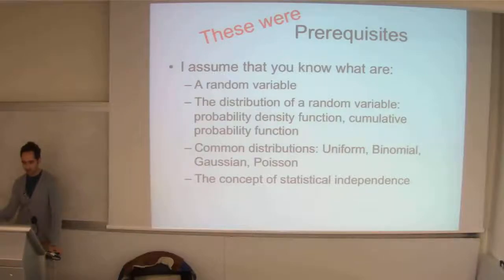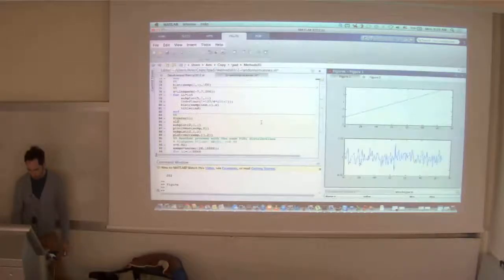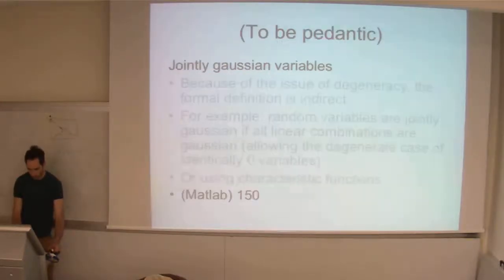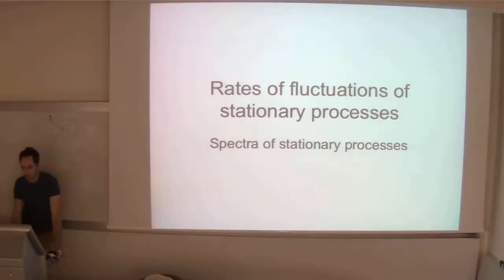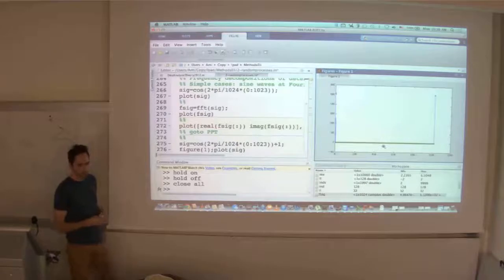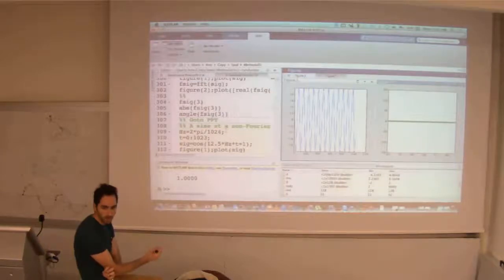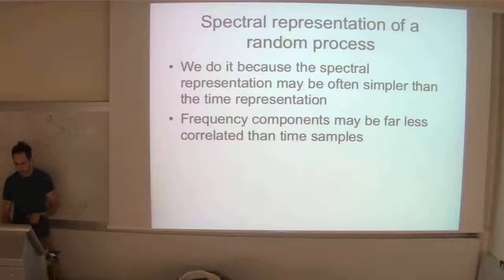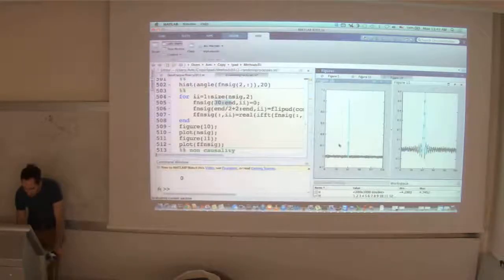Research Methods data analysis 10/3/2014